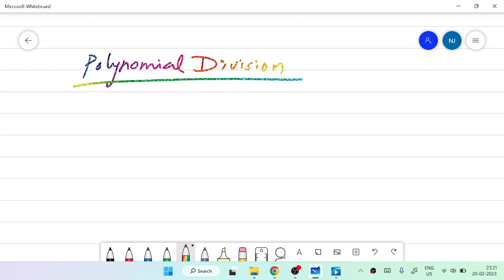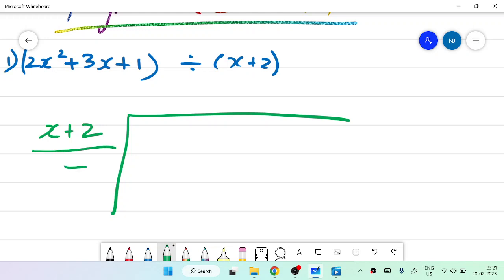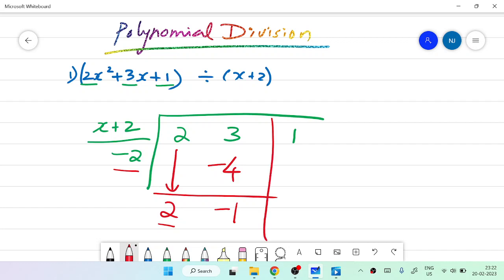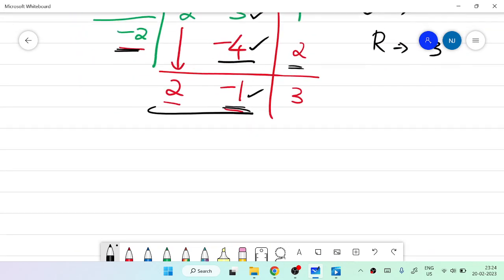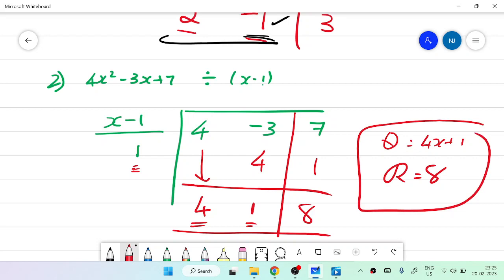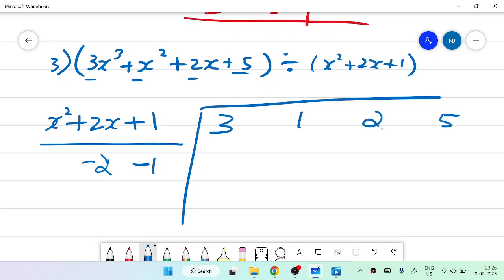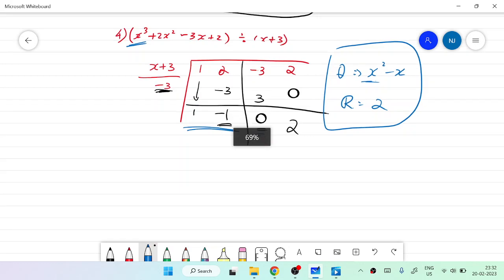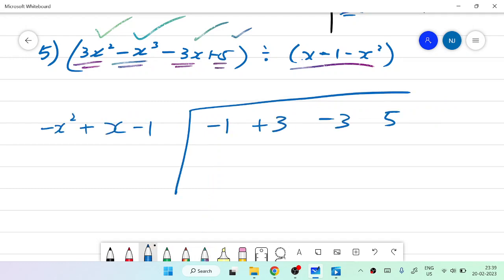Polynomial division tricks 🤩 | simple trick explanation in English ✨ 😃